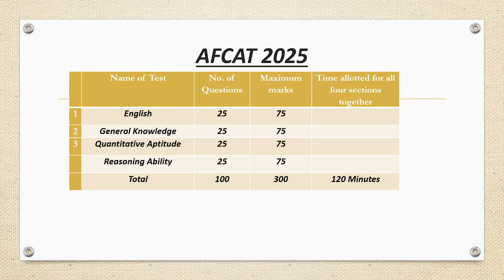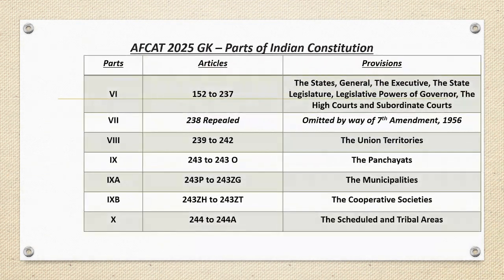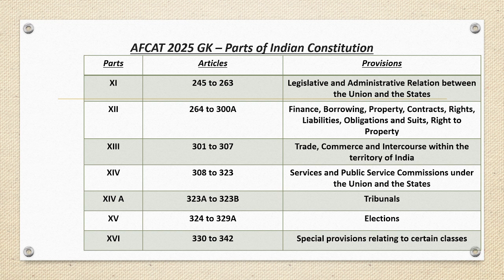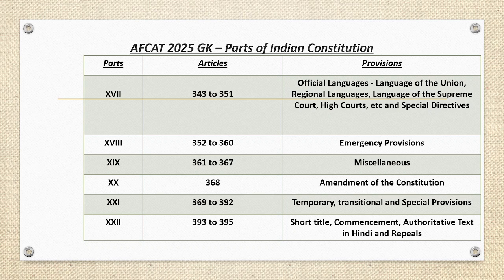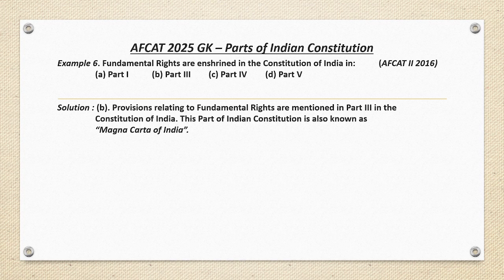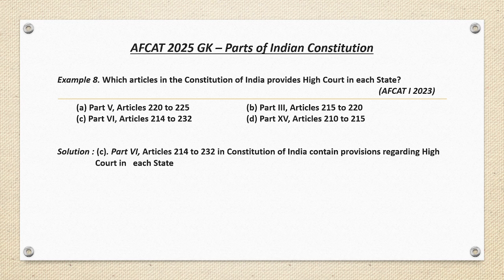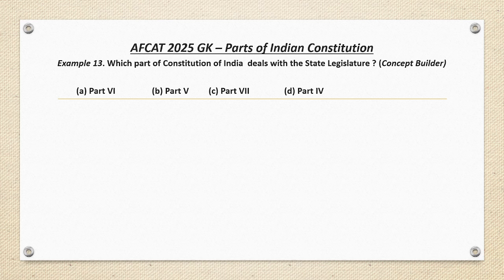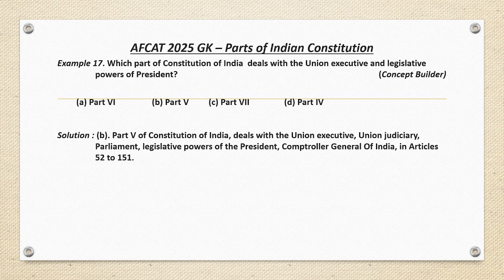AFCAT 2025 | Lecture 4 | Polity | Parts of Indian Constitution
AFCAT 2025 and CGCAT 2025 Integrated Preparation Video Series